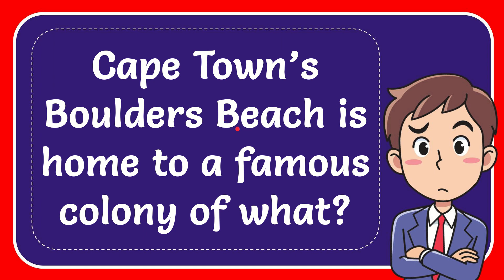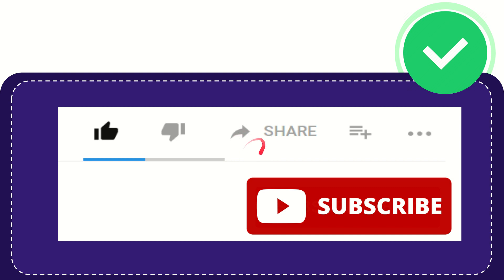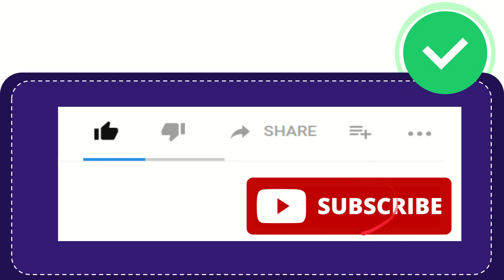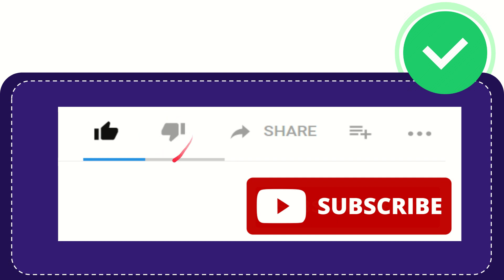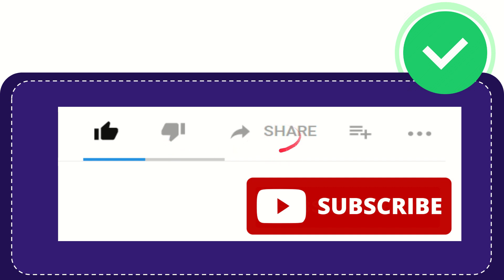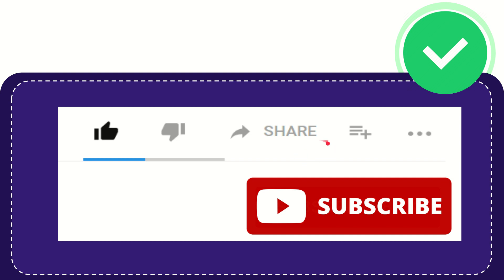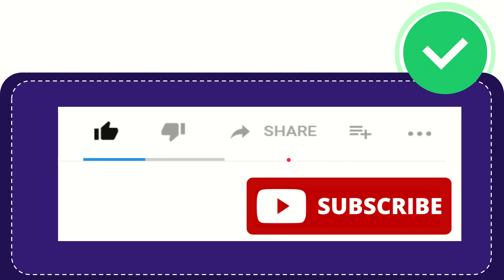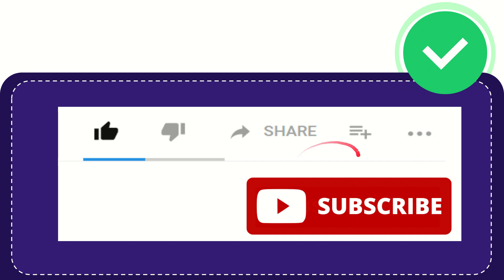Cape Town’s Boulders Beach is home to a famous colony of what?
Cape Town’s Boulders Beach is home to a famous colony of what? NEW VIDEO#